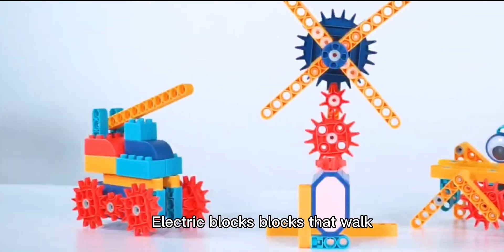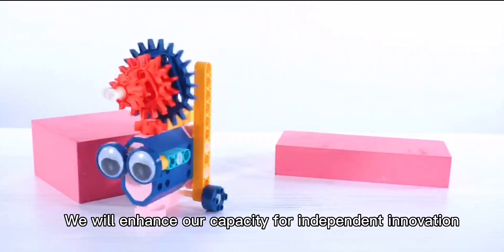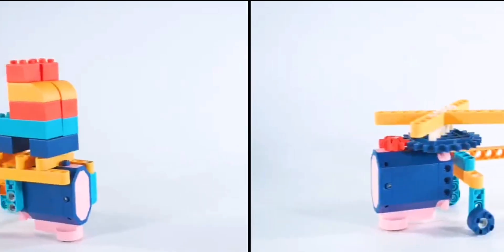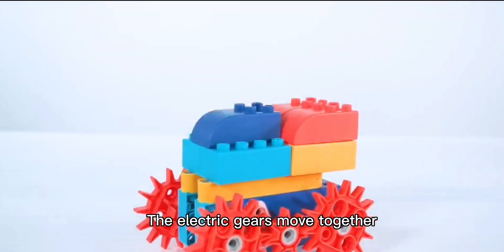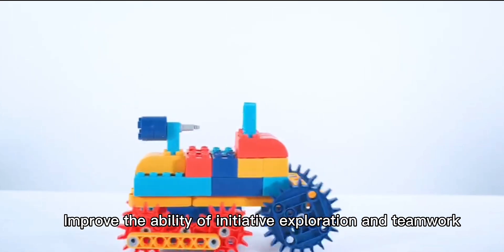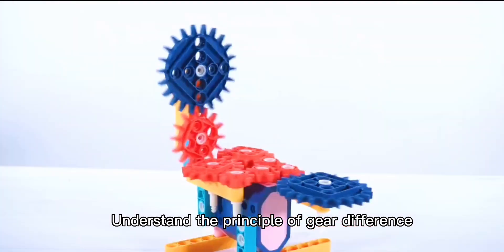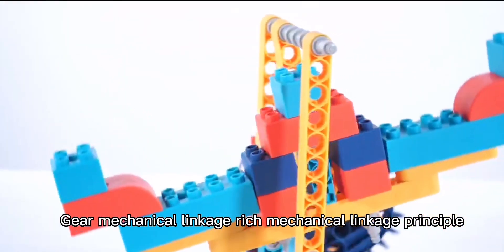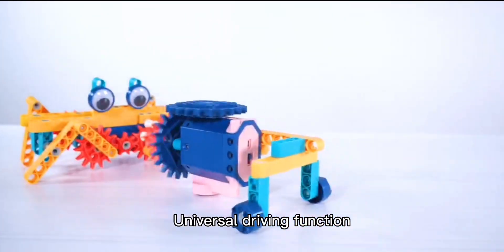Electric Transformable Gear Building Blocks Children's Educational Puzzle Assembly Toy